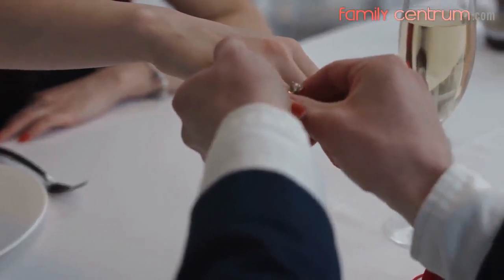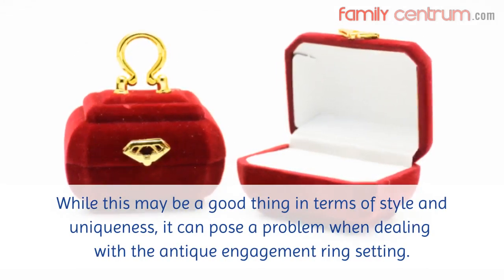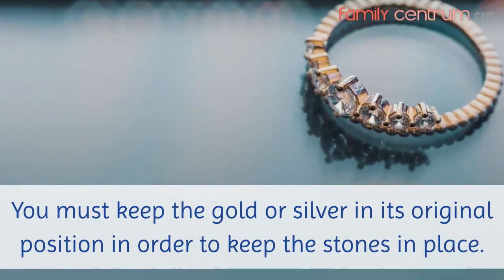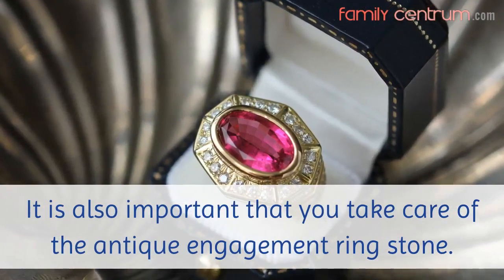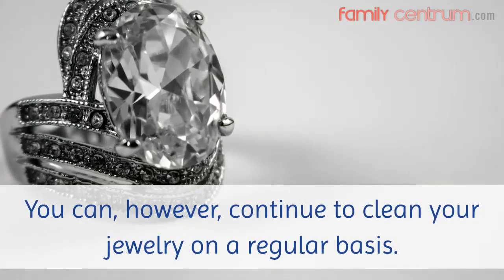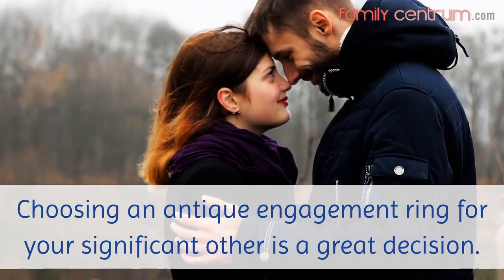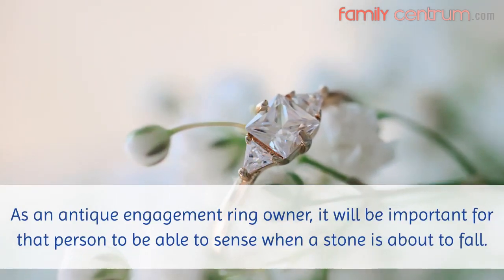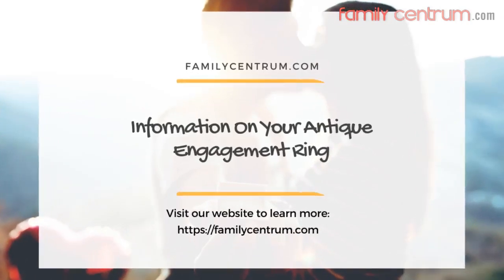Information On Your Antique Engagement Ring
If you have an antique style engagement ring, you probably feel like it is one in a million. While this may be a good thing in terms of style and uniqueness, it can pose a problem when dealing with the antique engagement ring setting. An antique engagement ring will need extra care that a traditional, new engagement ring would not need.